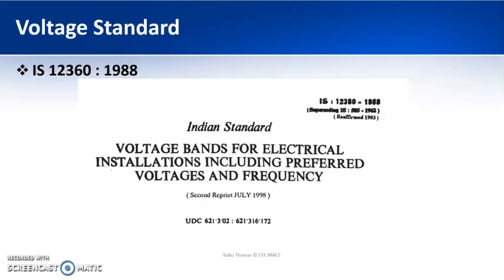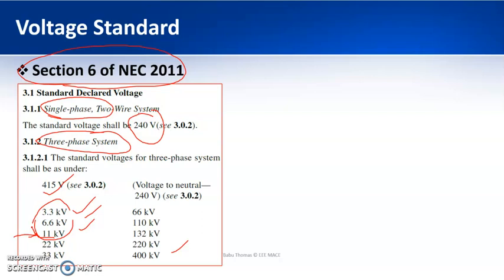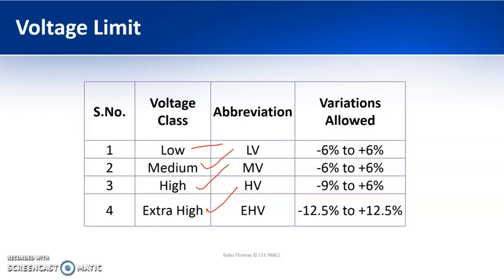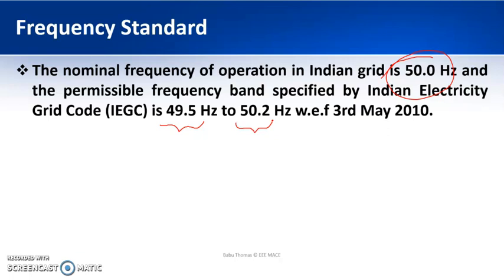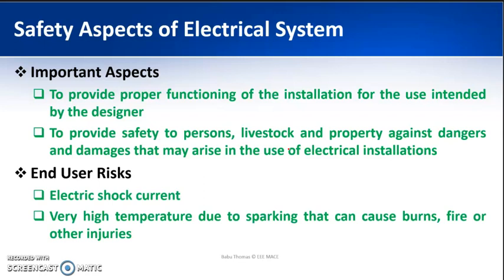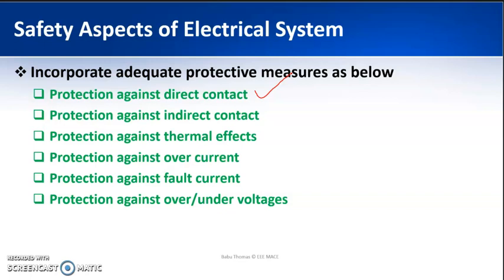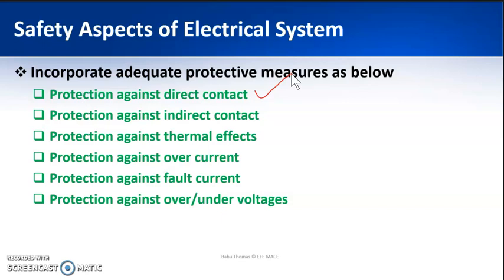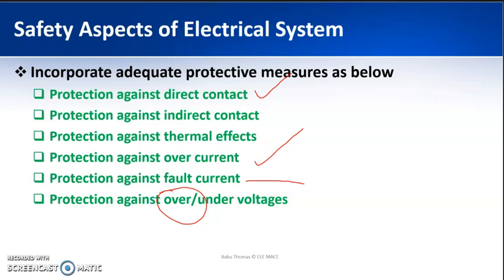M1 L4 ESD Standards & Safety Aspects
Module 1 Electrical System Design